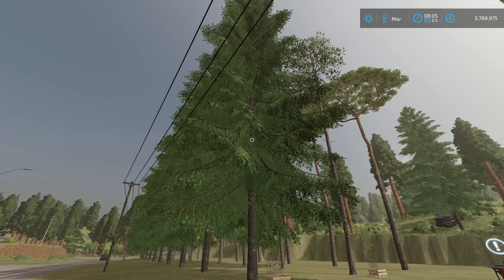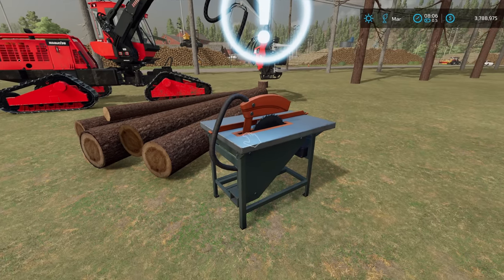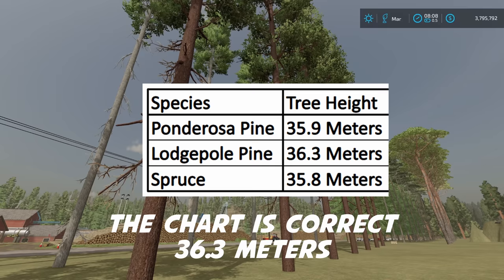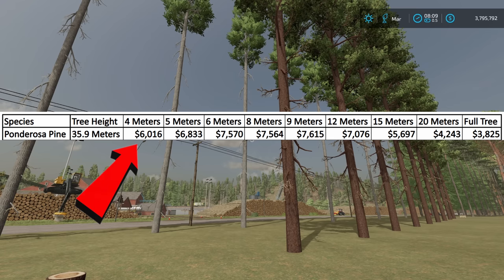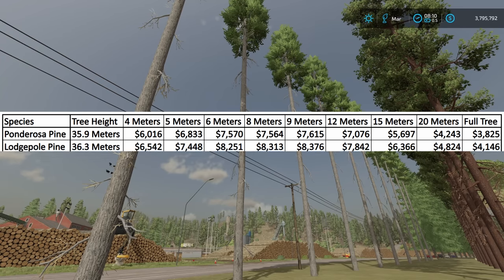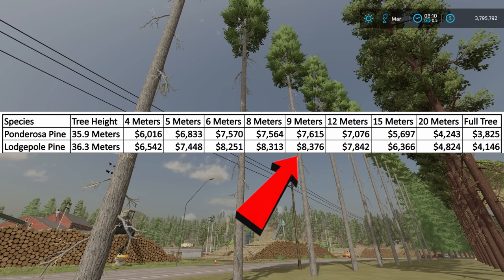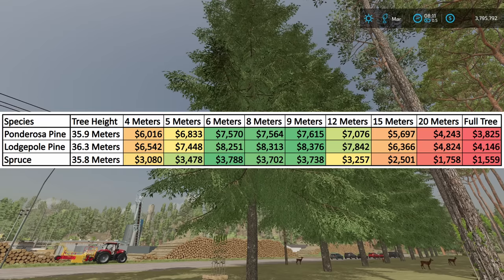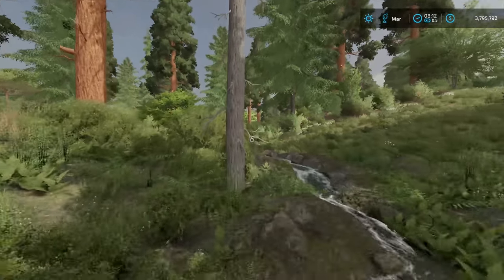Most Profitable Tree In Farming Simulator 22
In this video I test which tree is the most profitable in the Platinum Expansion for Farming Simulator 22.

Follow GPORTAL On Your Favorite Social Media!